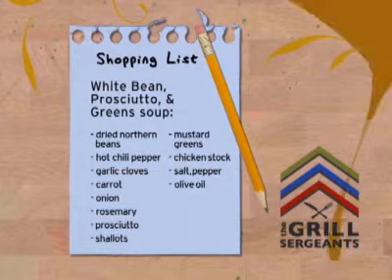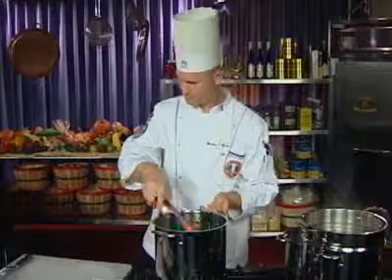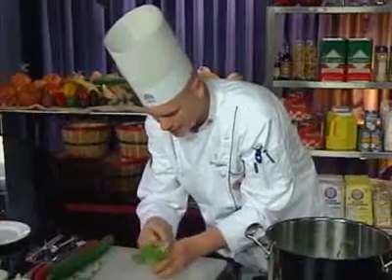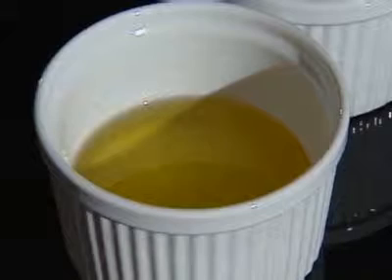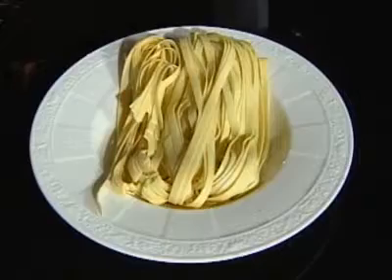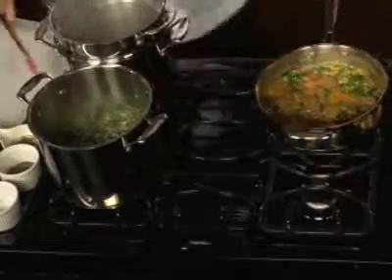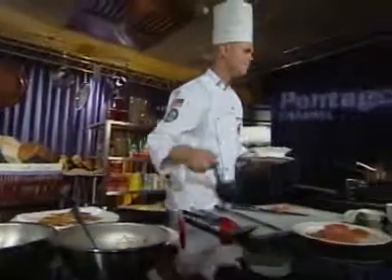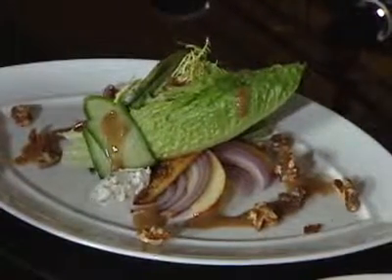Autumn Meals - Season 1 - Episode 3 - The Grill Sergeants - 111017